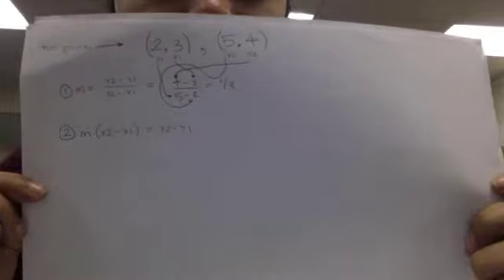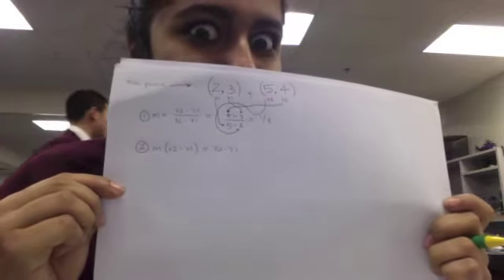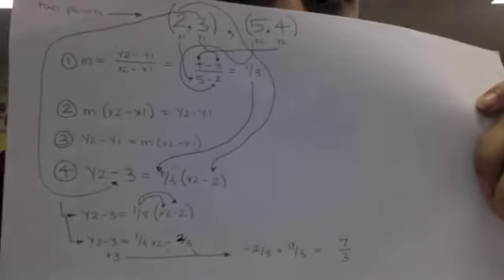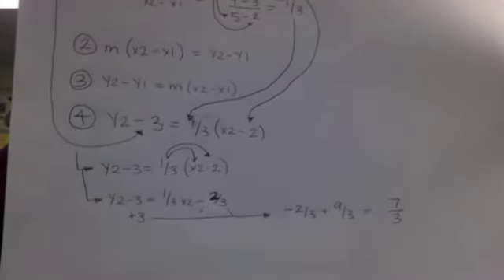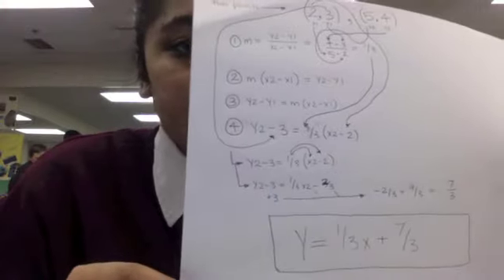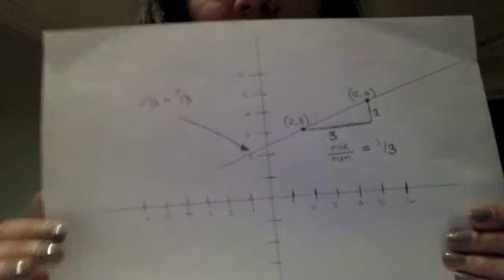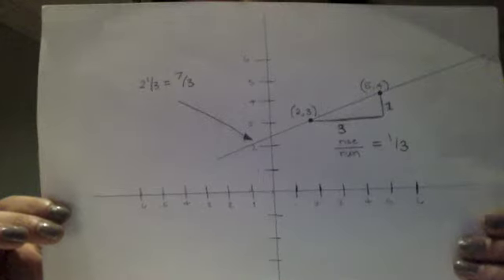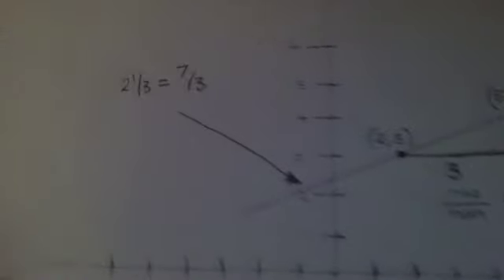Math - Linear Equations